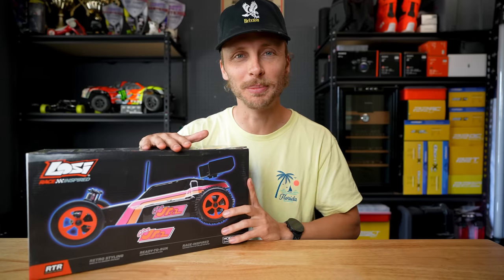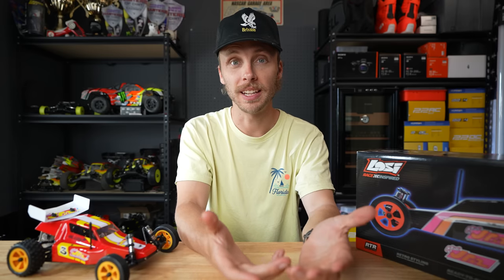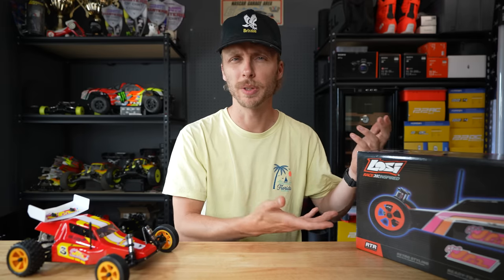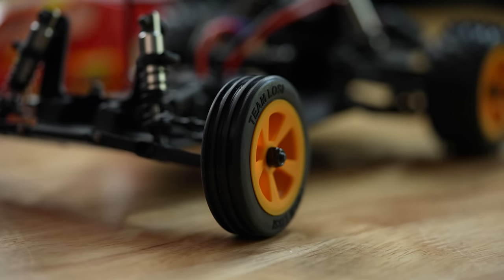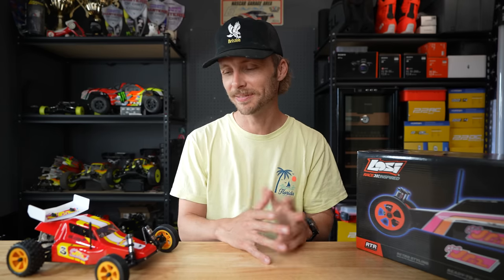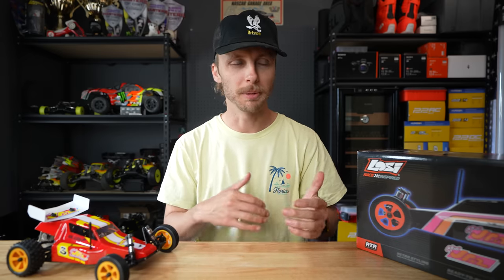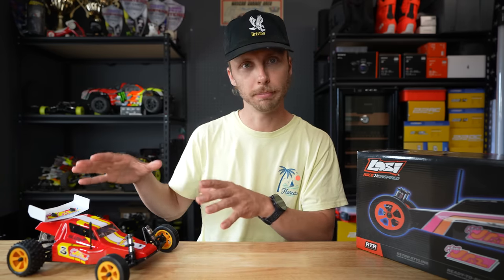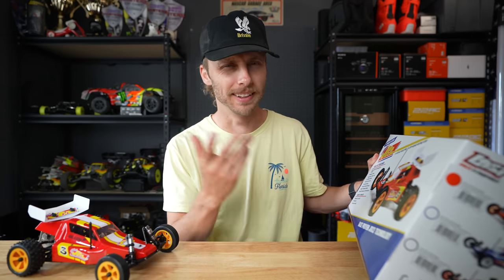IT'S BACK!! Losi Mini JRX2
Current Cars
What’s On My Cars
Pit Space Stuff
Parts Box
Tools
My Resource for Setups:
Video Equipment I use:
Main Camera
Main Lens
Zoom Lens
Macro Lens
Main Mic
Vlog Mic